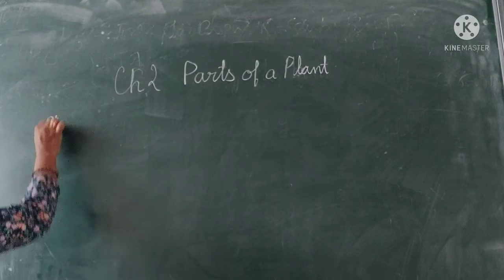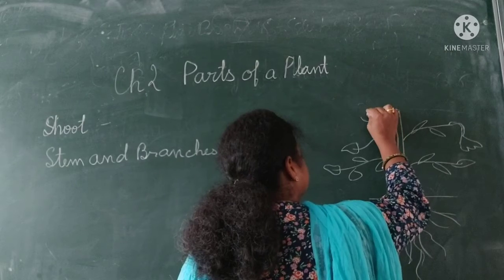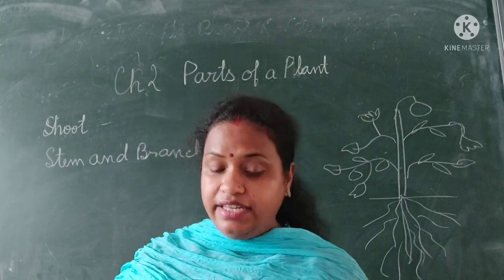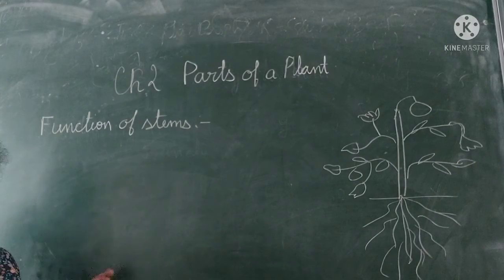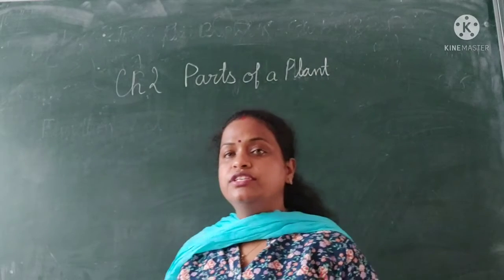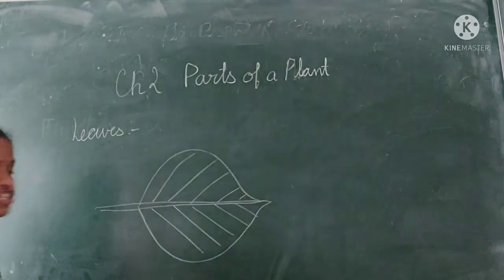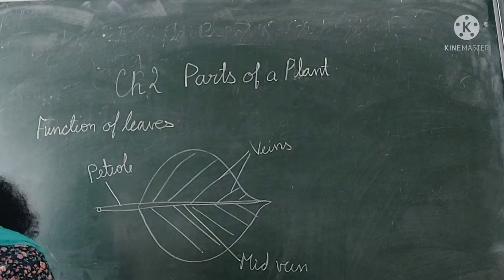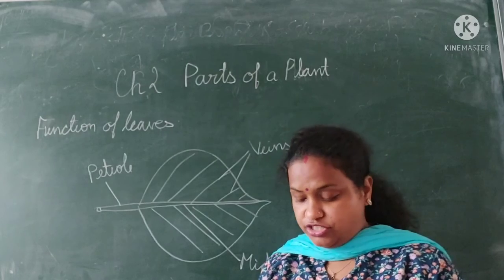class 3 general science ch 2 parts of plants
summary of the chapter